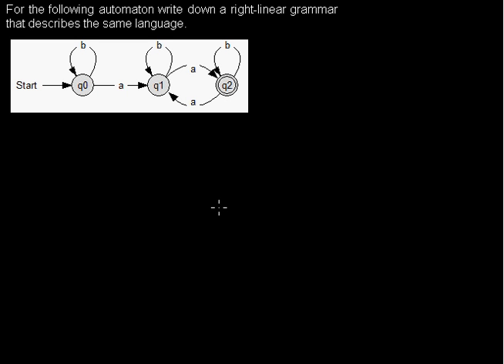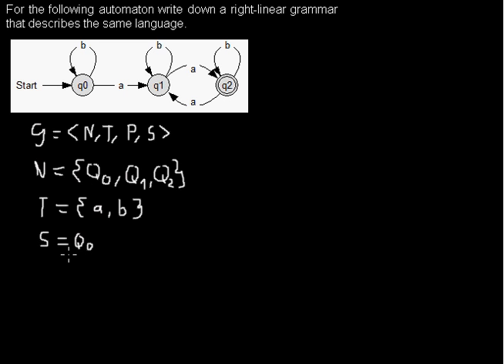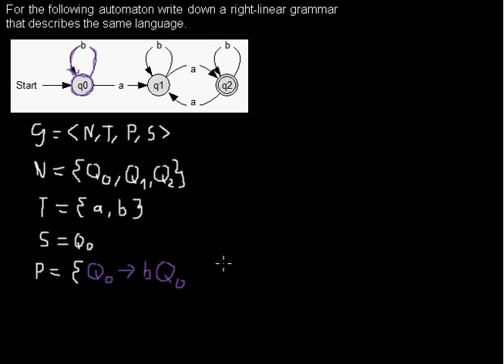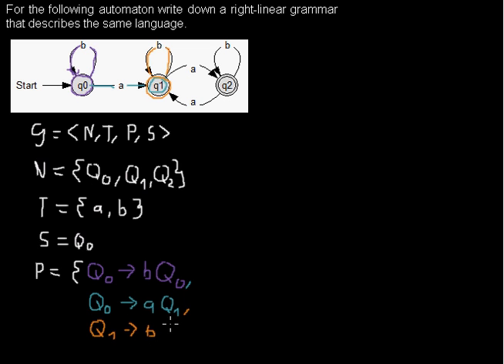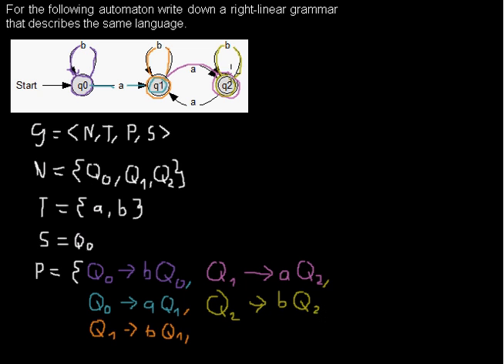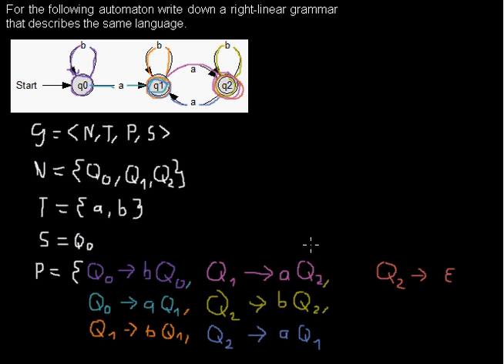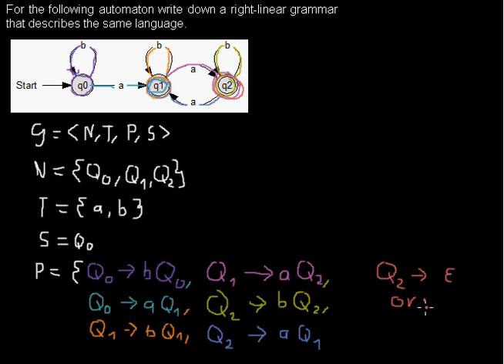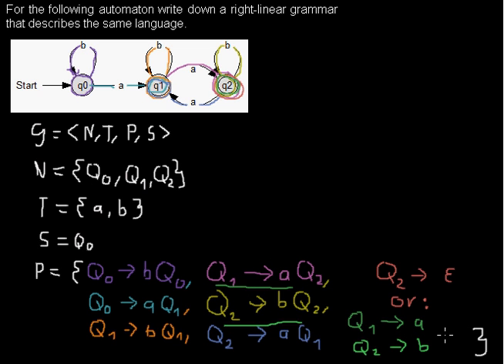Converting finite automaton into right-linear grammar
How to construct an automaton for a given right-linear grammar that accepts the same language.

Reference:
Socher, Rolf: Theoretische Grundlagen der Informatik. 3. Ed. München : Fachbuchverl. Leipzig im Carl-Hanser-Verl., 2008 (Lehrbücher zur Informatik). -- ISBN 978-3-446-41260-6, p. 71 f.